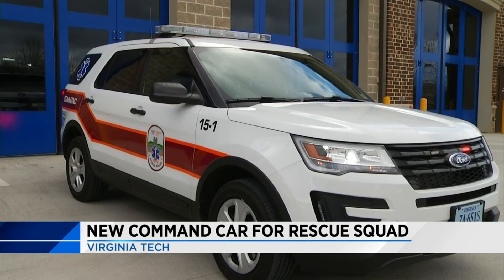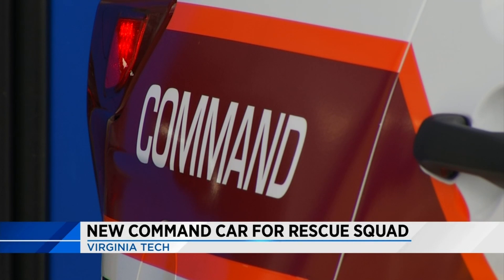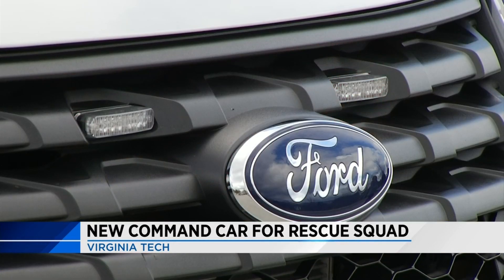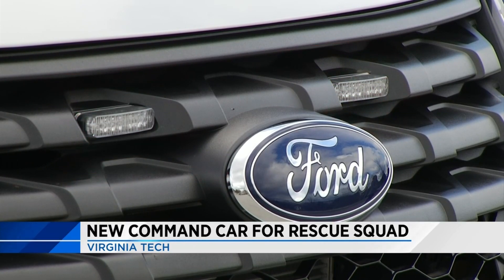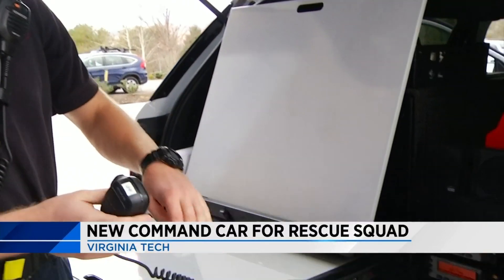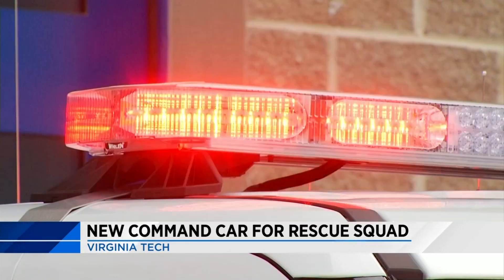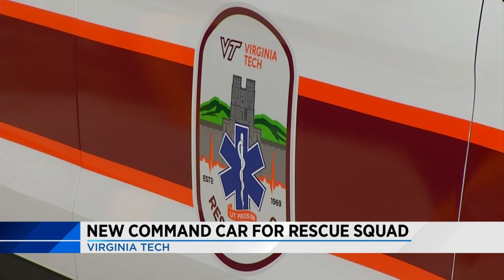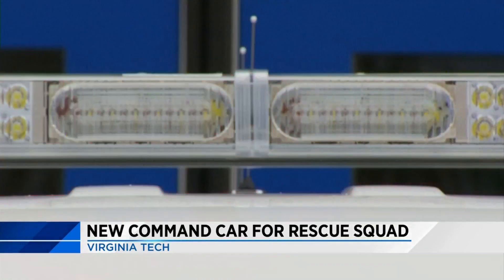Virginia Tech's rescue squad has a new ride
The squad's old command unit was damaged about 18 months ago.